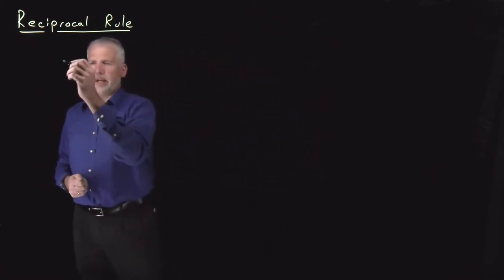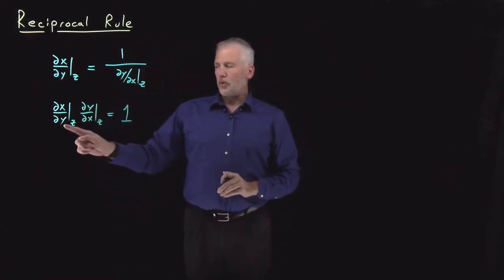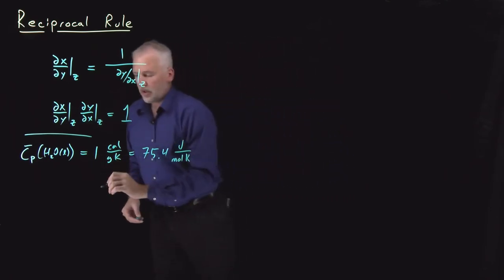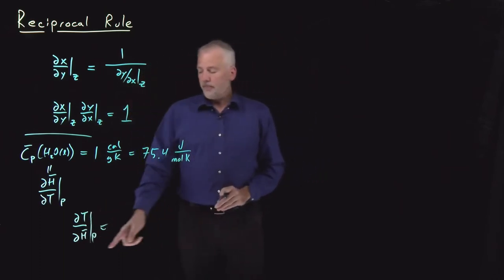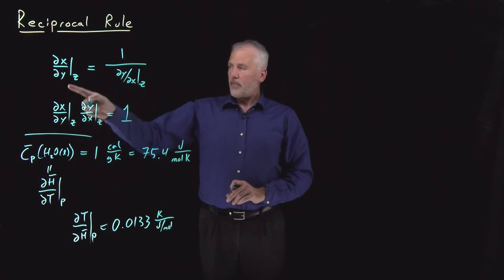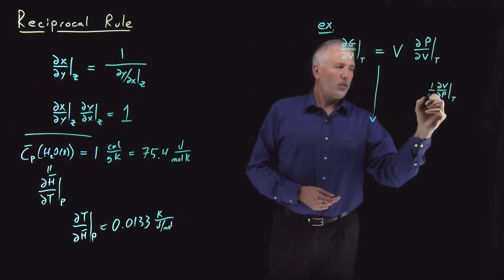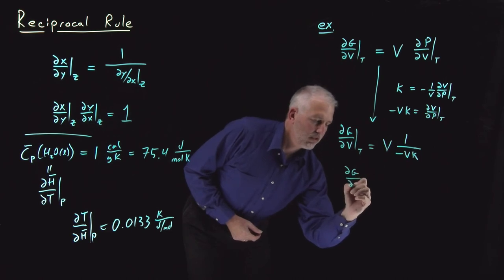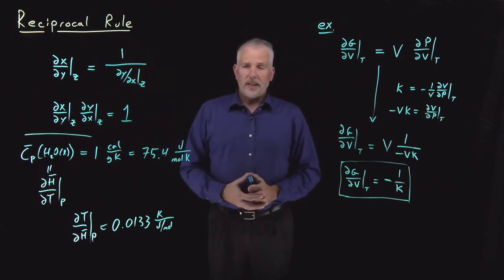Reciprocal Rule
If you know how one variable changes in response to another, then the reciprocal rule tells you about the reverse relationship.